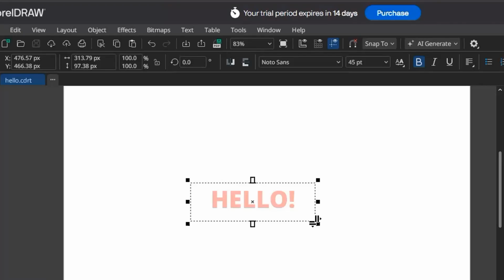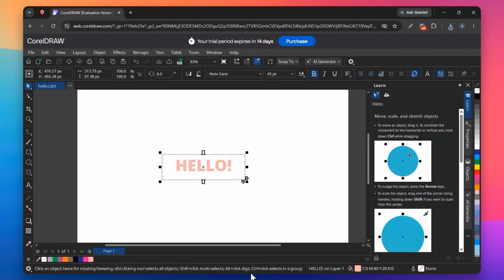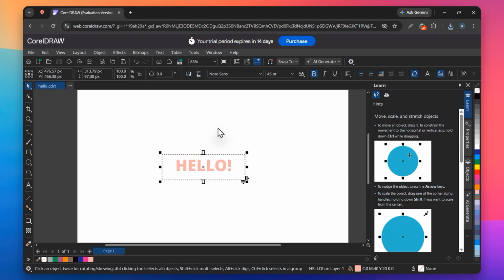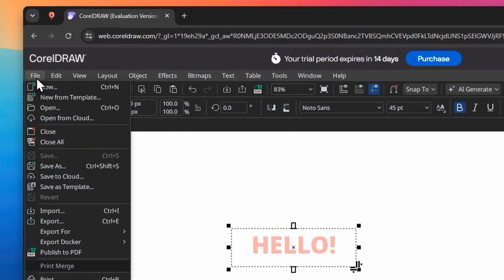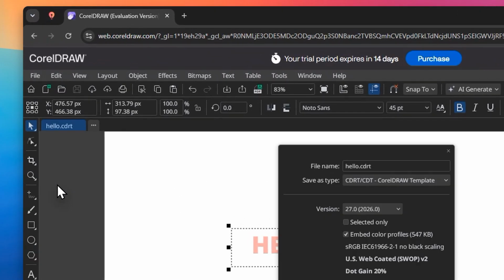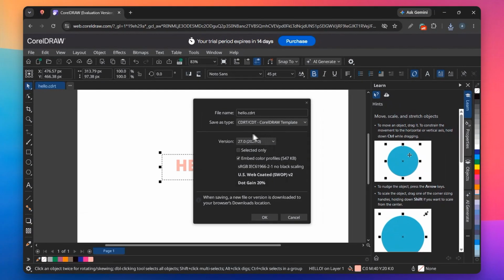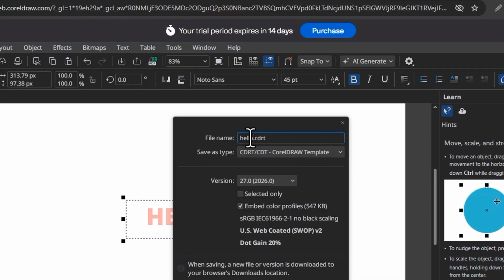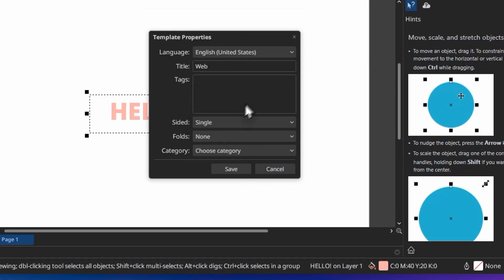How to save your file as CorelDRAW template in 2026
Learn how to retouch face in Canva and enhance your portraits with just a few simple tweaks. [MAX 95 CHARACTERS]